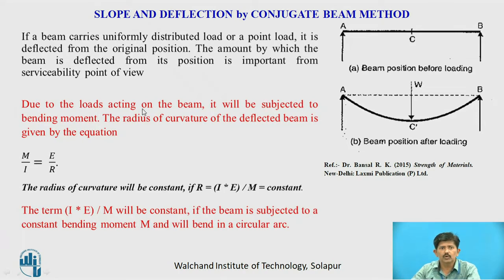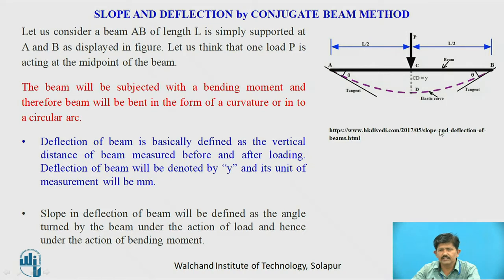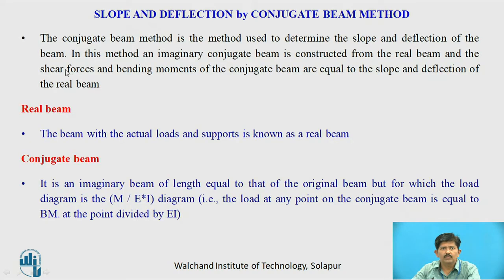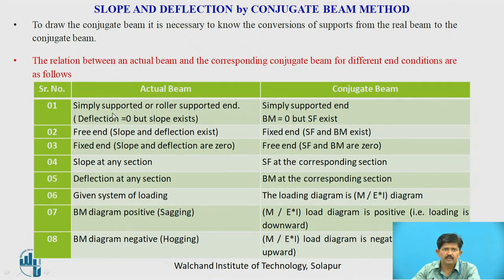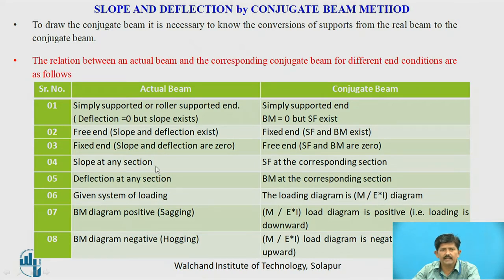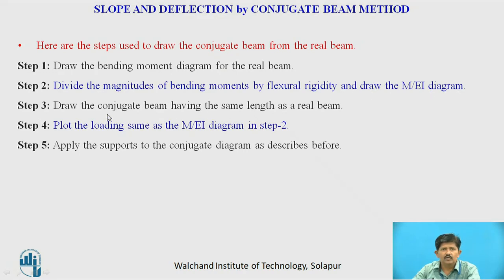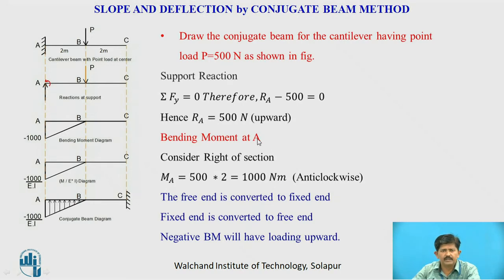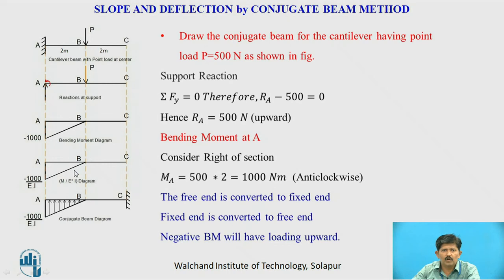Introduction to Conjugate Beams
Prof. P. V. Dhanshetti
Assistant Professor